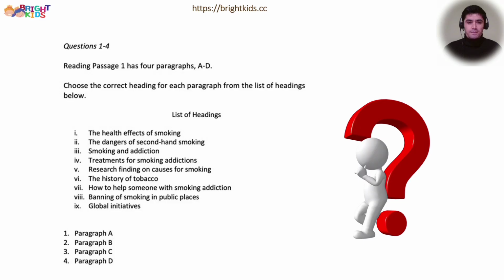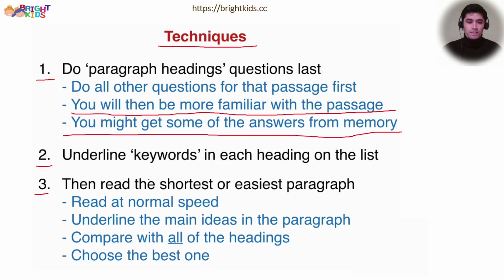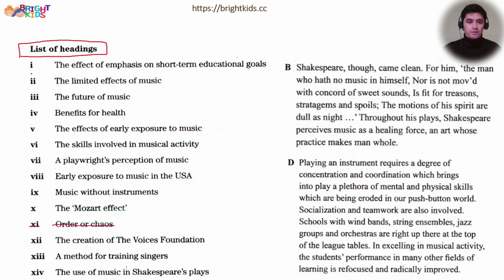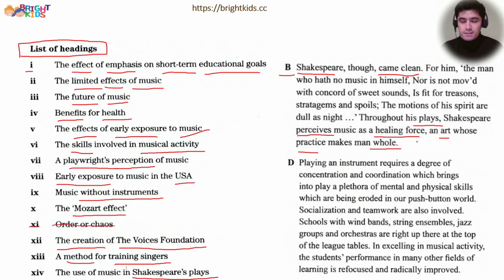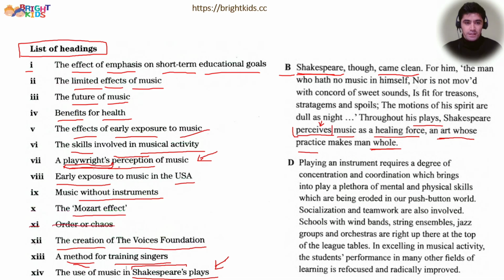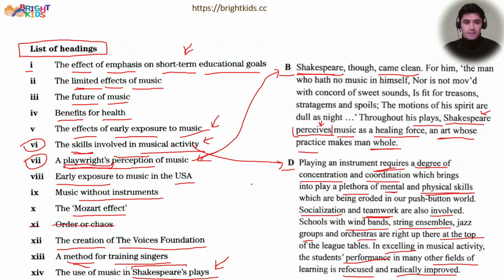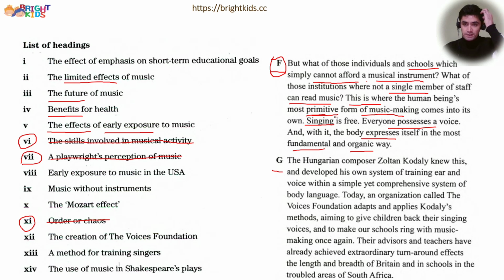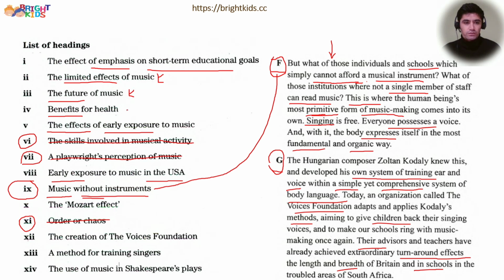IELTS Reading. Matching paragraph heading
Reading. Matching paragraph heading
읽기. 일치하는 단락 제목
読書。 一致する段落見出し